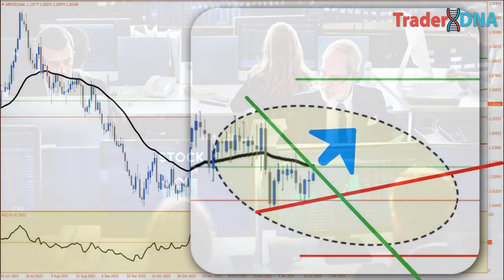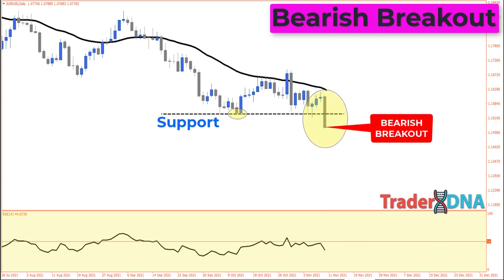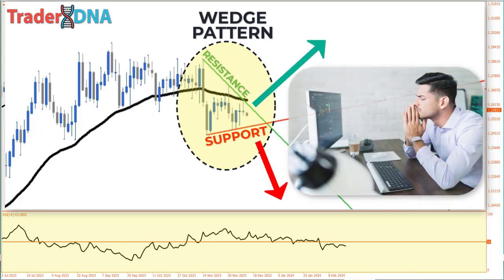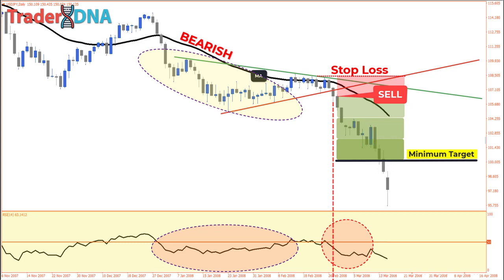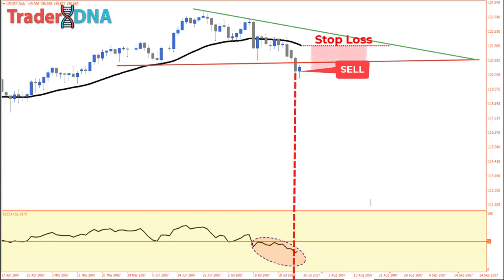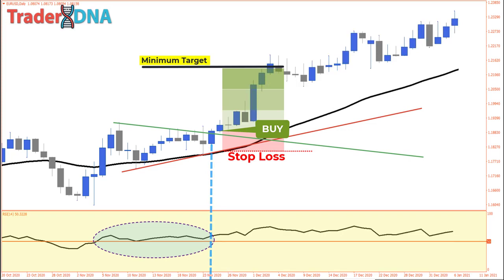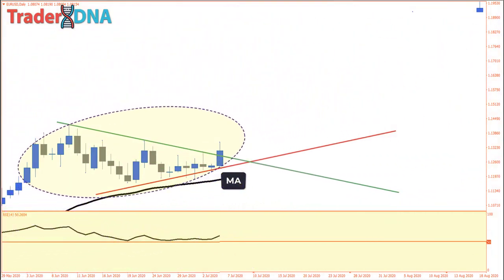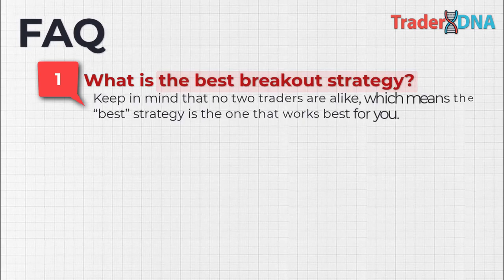🔴 WEDGE PATTERNS You Can Make $5,000 Day Trading This Super Simple Strategy